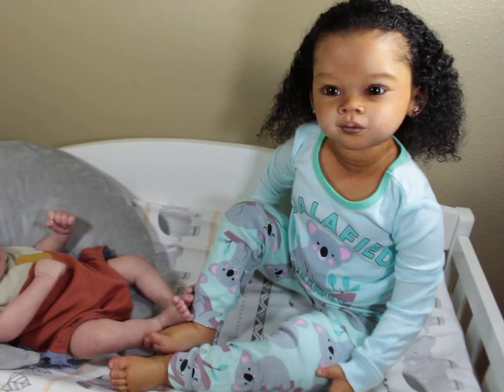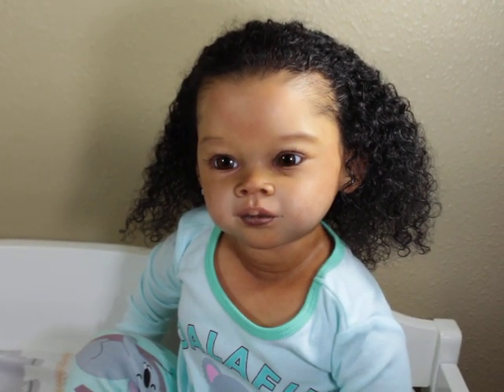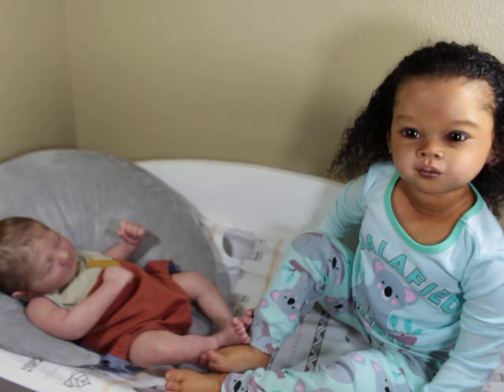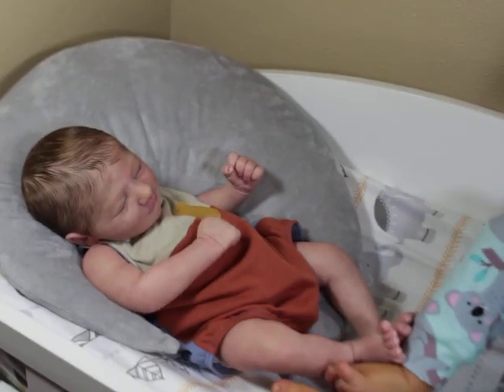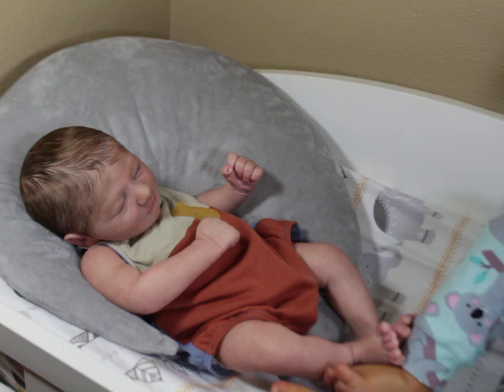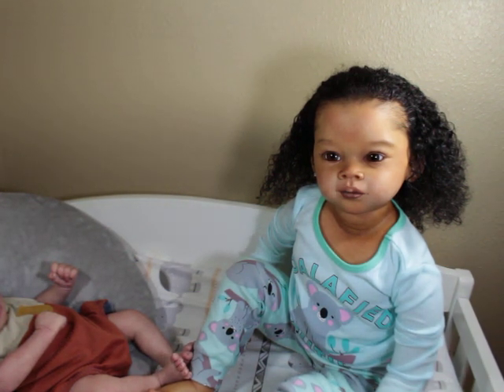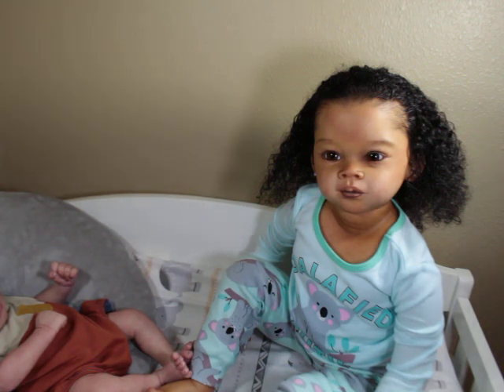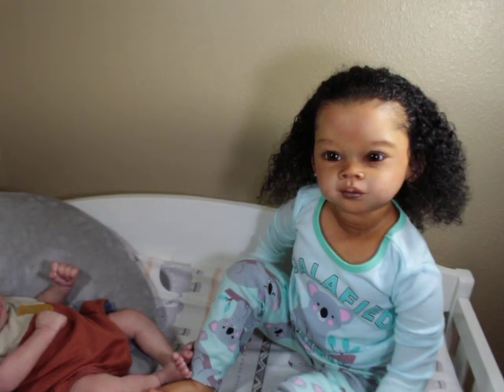Buying in the Silicone baby Doll Community…